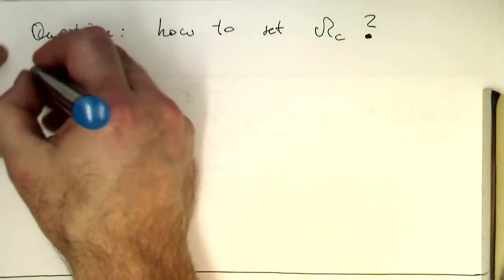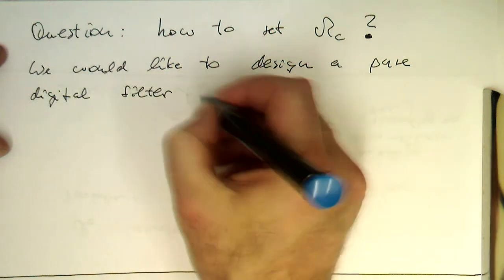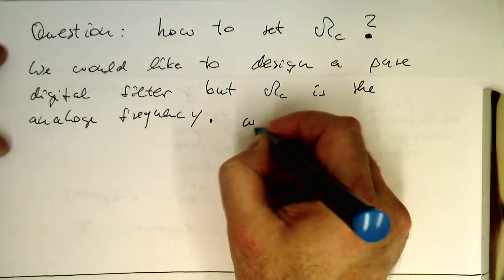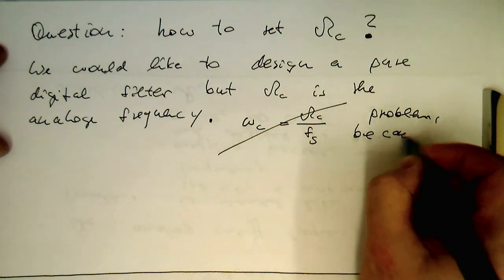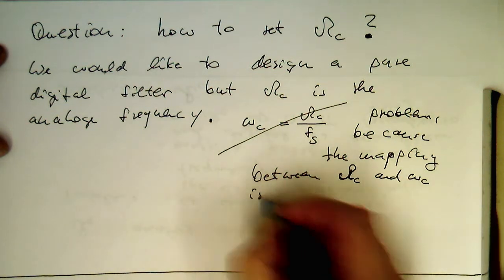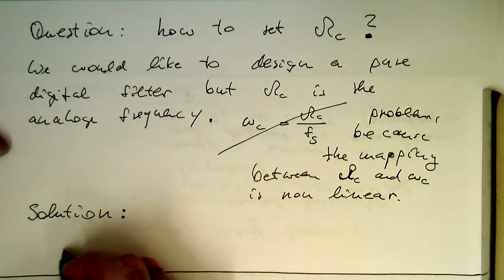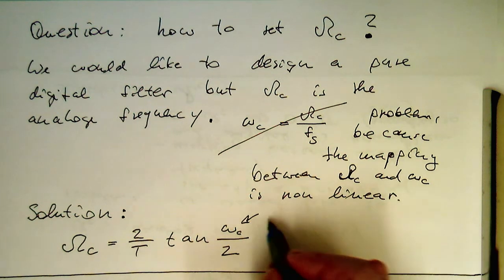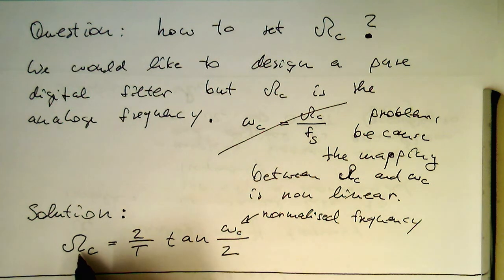Bilinear transform: complete design process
The bilinear transform maps analoge frequencies to digital ones. However, we want to design digital filters so we need to have a transform which transforms from digital to analogue and that's called pre-warp.